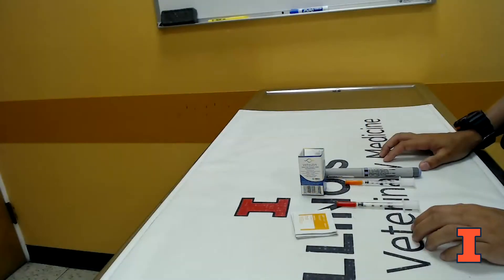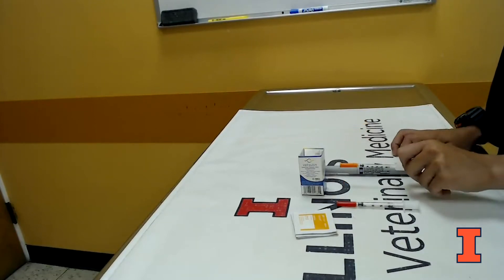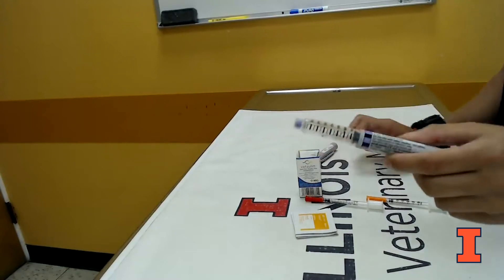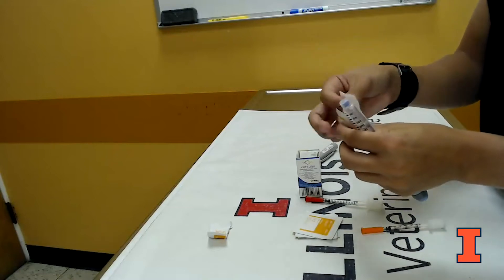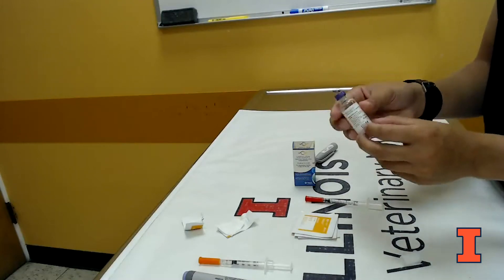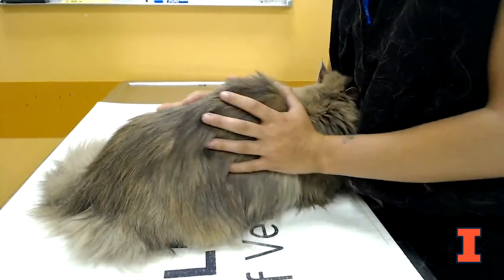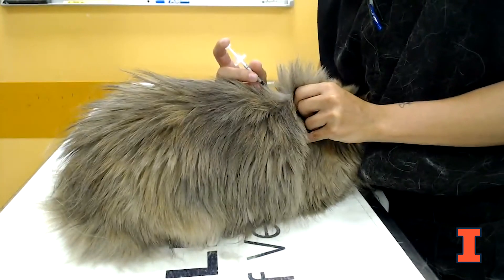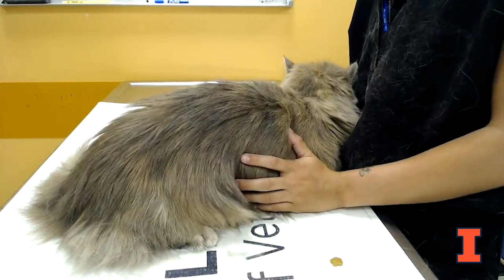Administering Insulin for Cats and Dogs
Insulin is an important part of therapy for diabetic dogs and cats.  However, there are many important points to consider based on the type of insulin.  This video reviews the different insulin syringes that may be used and how to obtain your dose from either an insulin pen or vial.  There is also a demonstration of how to administer insulin to a cat and the method is similar for dogs.